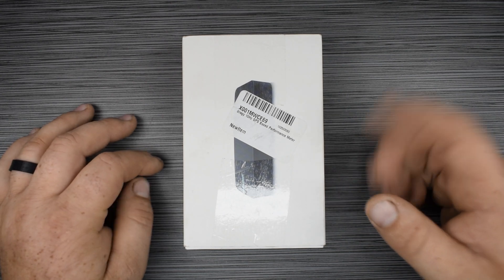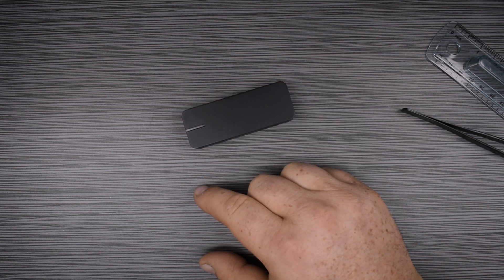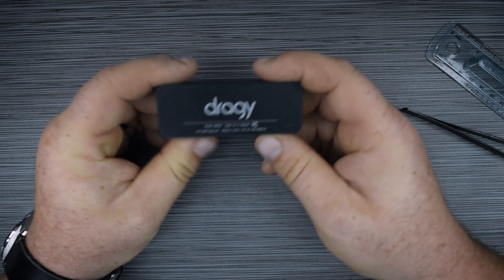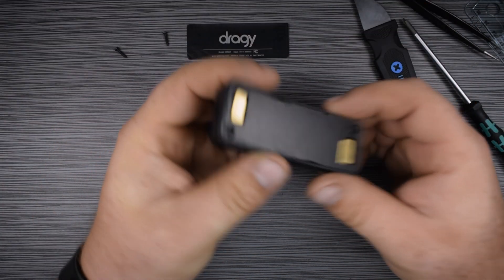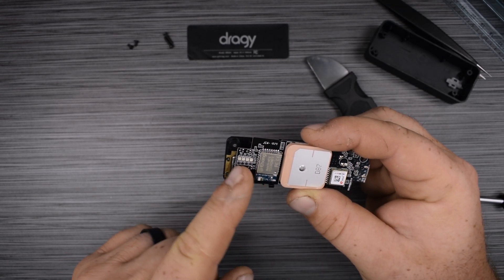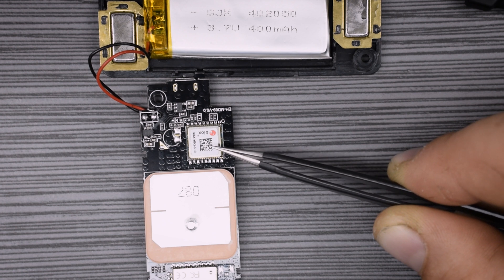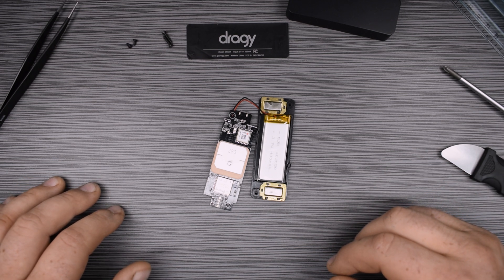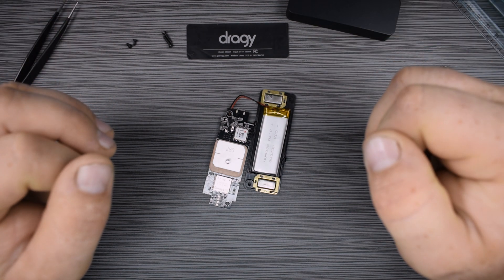Dragy Teardown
In today's Dragy Teardown video I disassemble a Dragy, a 10Hz GPS based automotive performance meter. It tracks your 0-60, 1/4 mile and a whole lot of other performance metrics so it is like a poor mans dyno! On my channel I dissect items to determine how they work and if the components inside match up with their sometimes high prices and generally they deal with cars drone or computers!